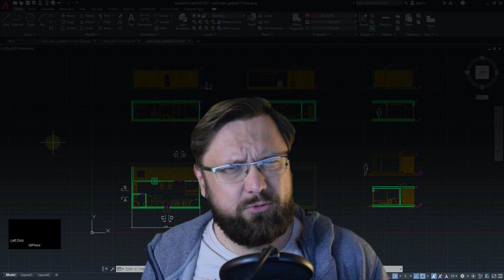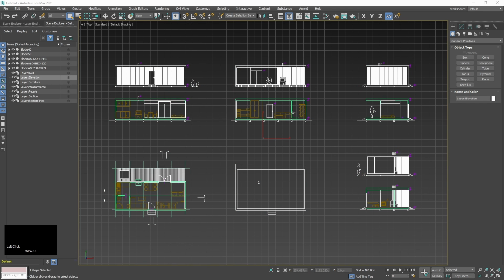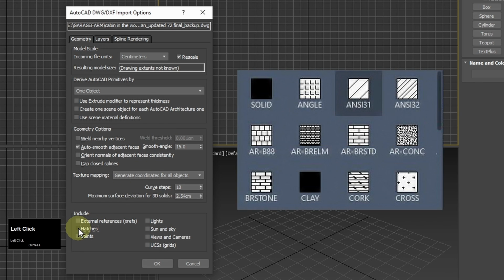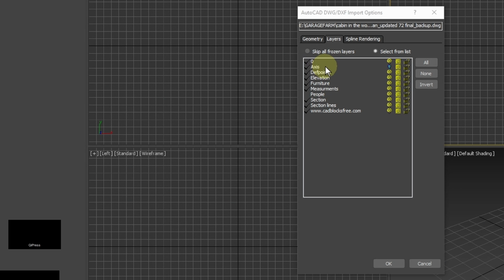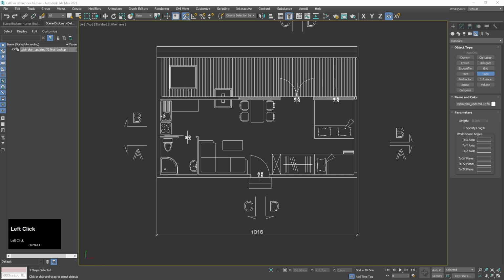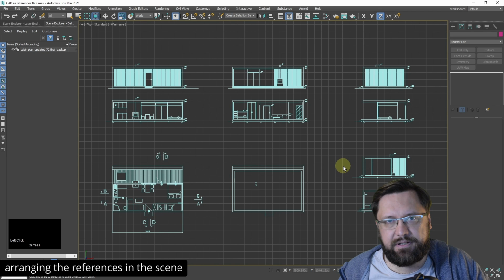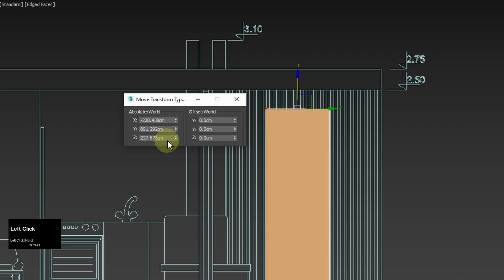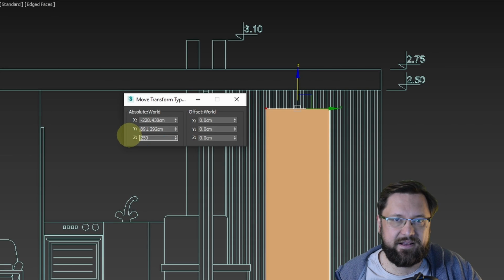Import AutoCAD blueprints to 3ds Max like a PRO!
In this tutorial, Michał will show you how to import design drawings saved as AutoCAD DWG files to 3ds Max and how to prepare a professional blueprints setup for modeling architecture.

Learn how to align design levels to 3ds Max coordinate system, organize drawings on layers, double-check 3ds Max import precision, and make sure you don't need to turn the references on and off constantly when you change views!

On top of that, the tutorial is full of tips and tricks that will make your modeling faster - like setting viewports options so you see only the reference you are working with, and preparing the blueprint in AutoCAD for easy import.

The video is a must-watch for every archviz artist willing to be a professional.

Timestamps:
00:00 - Introduction
00:18 - Quick Design Overview
00:28 - Basic import options overview
00:48 - Checking AutoCAD file units setup
01:10 - 'Derive AutoCAD primitives by' option
01:32 - Quick import and checking results
01:53 - Fixing issues with not imported annotations
02:08 - Fine-tuning import options
02:29 - Welding vertices during import
03:00 - Choosing AutoCAD layers to import
03:10 - Dealing with hidden layers
04:19 - Drawing imported too far from the center of coordinates
04:37 - Double checking the drawing scale
05:02 - Why take the longest dimension?
05:44 - Placing all vertices on one plane
06:01 - Arranging the references in the scene
06:22 - Dealing with lags when your GPU card is too slow
06:51 - Aligning design heights with 3ds Max coordinate system
07:21 - Placing drawings on layers
07:35 - Hiding drawings that block the view with Viewport Clipping
08:05 - Helpful settings
08:19 - Summary